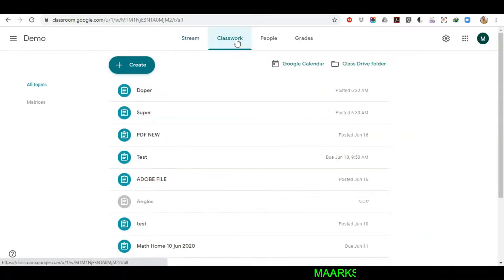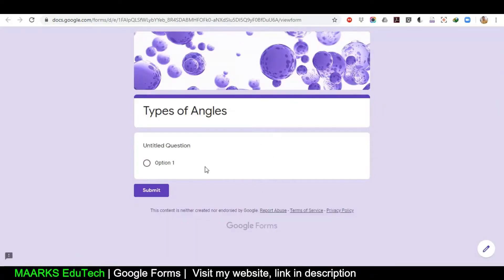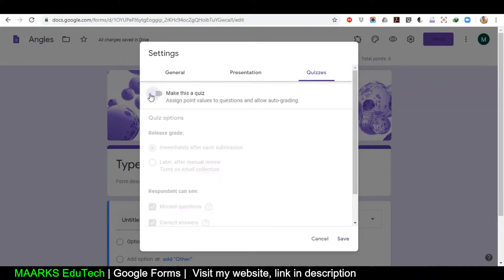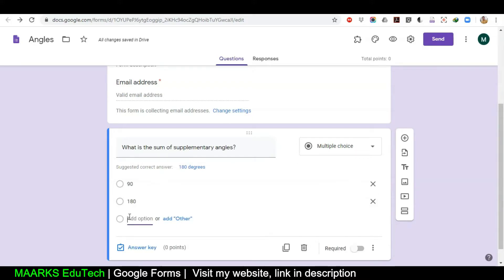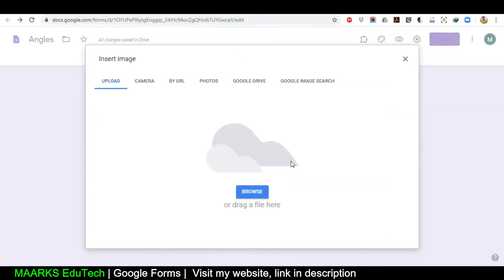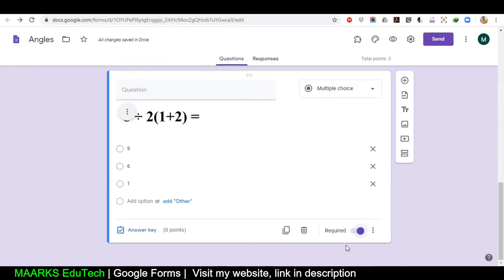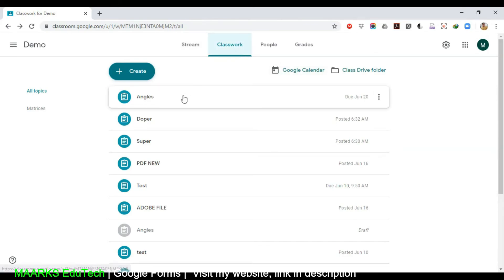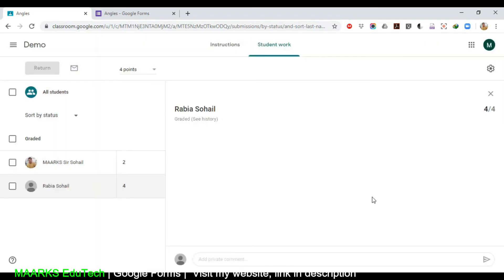self grading quiz in google forms | how to create google forms quiz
Learn to create quiz assignment google classroom, google forms in google classroom with auto checking and grading. you will learn where to find students responses. To use variety of options to make your quiz  interactive like MCQs, Check boxes etc.. You will also learn to find the responses of students in google classroom. You need to know exact place where to find the response of the quiz assignment and I have explained it step by step easily so everyone can understand it.

0:00 Intro
2:10 Quiz assignment setting
4:05 Creating quiz assignment
8:23 Getting students' responses or done work
9:38 Giving marks to students